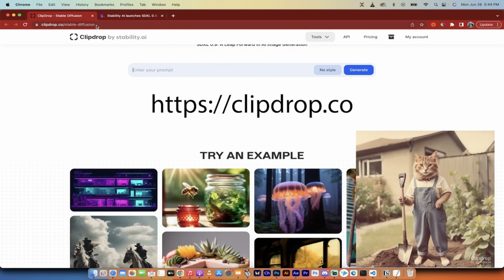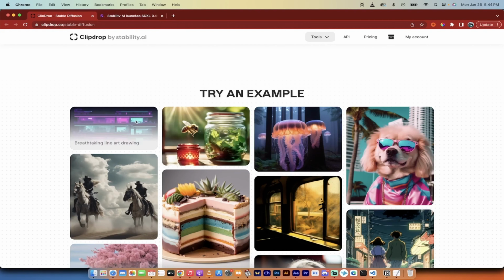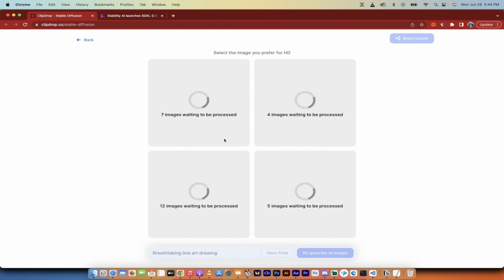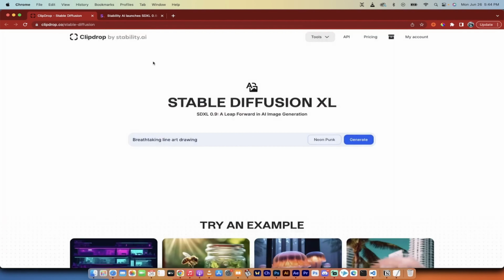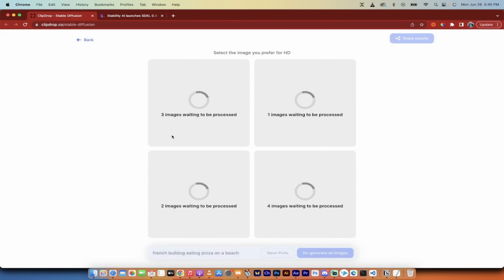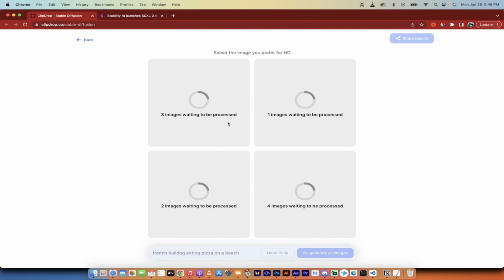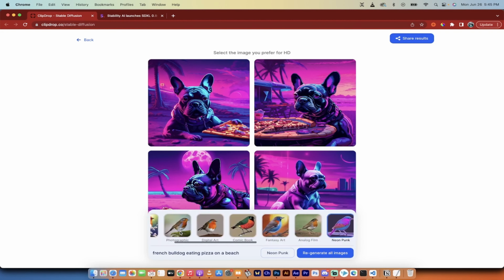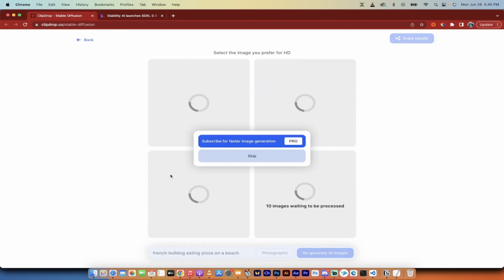Experience the awe of Stability AI's SDXL 0.9—a midjourney rival that will redefine your reality."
The original Copyright(s) is (are) Solely owned by the Companies/Original-Artist(s)/ Record-label(s) and influencers .

Thank you much for watching

Today's video is all about the newly launched Stability AI SDXL 0.9, an incredibly impressive tool that will blow your mind. If you're into image generation, stick around, because this is the video for you.

[00:00 - 00:20]
Our intro covers what you can expect in this video, focusing on the recent launch of Stability AI's SDXL 0.9 version, which is already proving to be a game-changer. Get ready for an honest review!

[00:20 - 00:26]
We reveal where you can start using the SDXL 0.9 right away on Clipdrop.co

[00:26 - 00:38]
Get a sneak peek into how you can use the new tool to generate some fantastic images.

[00:38 - 00:56]
You'll be able to experiment with any idea, from "French Bulldog eating pizza on a beach" to "Eiffel Tower at dawn."

[00:56 - 01:10]
We discuss why SDXL 0.9 is an essential tool to add to your creative arsenal. Did we mention it's free? This segment will help you compare it with similar services and understand why it stands out.

[01:10 - 01:30]
Experience the flexibility and customizability of SDXL 0.9 as we change image styles from 'Neon Punk' to 'Photographic.' Learn how to regenerate images and download them, all for free.

[01:30 - 01:51]
Discover how the new tool will leverage your modern GPUs to offer a seamless experience. If you have an Nvidia 2000 series or higher with 8 gigs of RAM, you're all set for when the full version launches.

[01:51 - 02:09]
A quick recap of why you should be trying out this tool right now, along with links to the tool in the description. Remember, it's free to use and provides results comparable to some of the best in the industry.

[02:09 - 02:12]
Ending the video with a big shoutout to the guys at Stability Air for this phenomenal tool. Don't forget to try it out and let us know what you think!